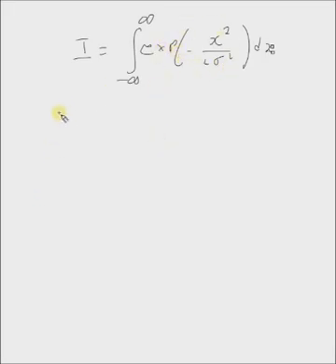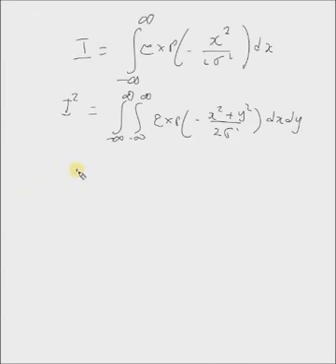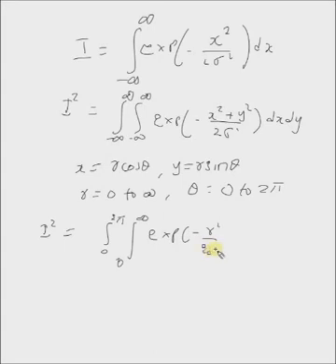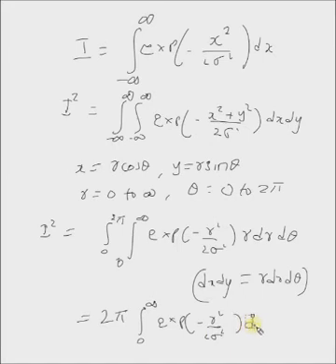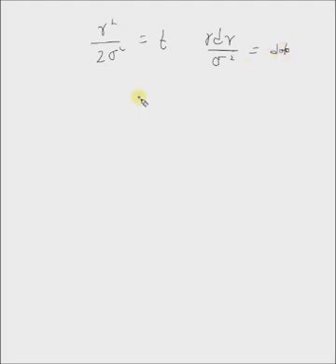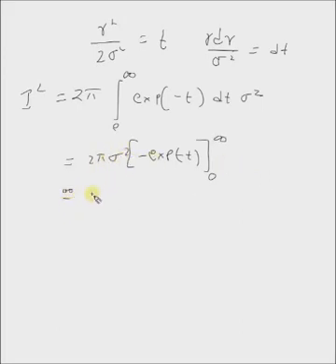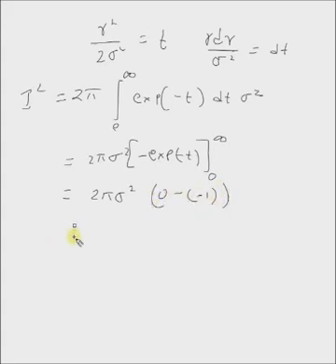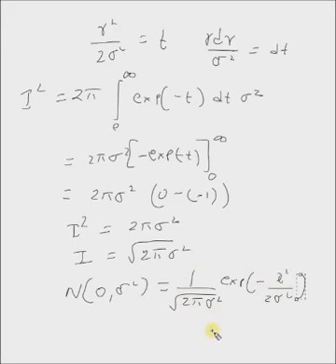Normal Distribution: Area of the pdf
Theoretical proof for area of a Gaussian distribution